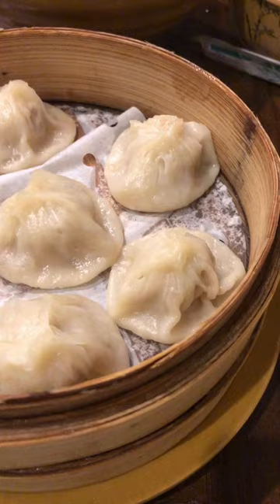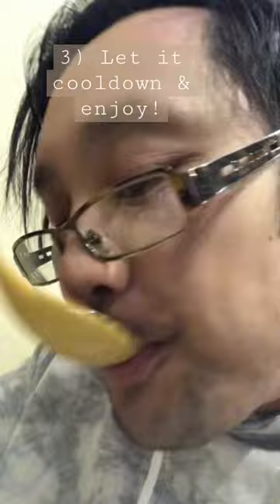ATTENTION ALL CHINESE FOOD LOVERS! | Julie's Noodles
Julie's Noodles